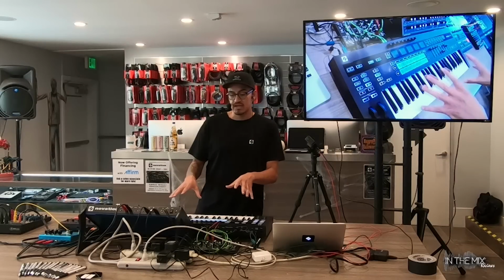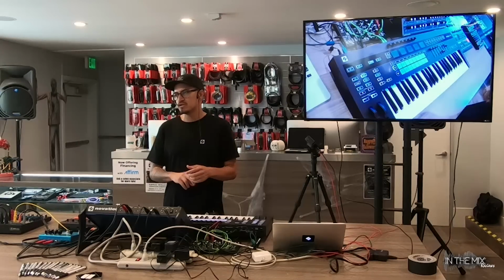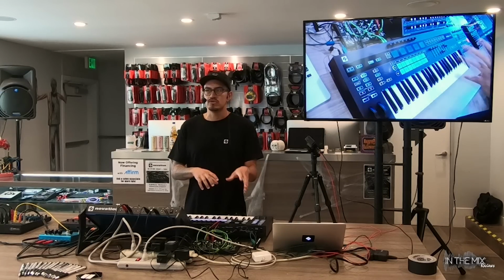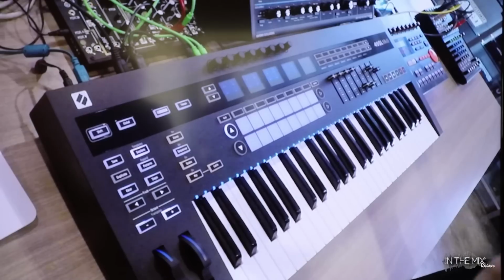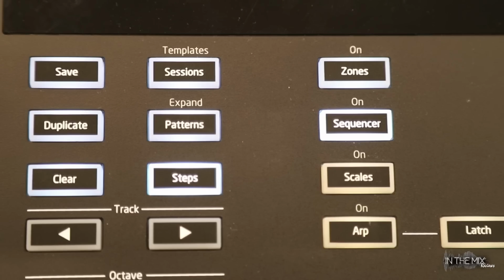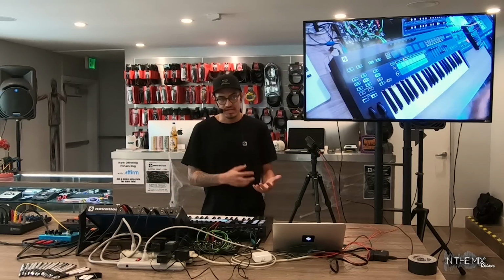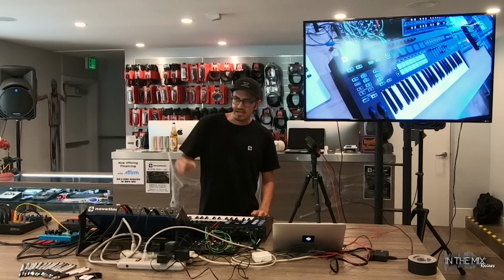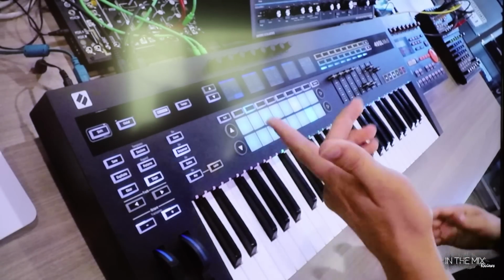Novation SL MKIII Demo with Enrique Martinez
In another Perfect Circuit Audio event (Los Angeles), Novation's Enrique Martinez gives an in-depth review of the new SL MkIII Midi Controller and its capabilities.

Official Amazon Links for product used in this video:

Novation 49SL MkIII